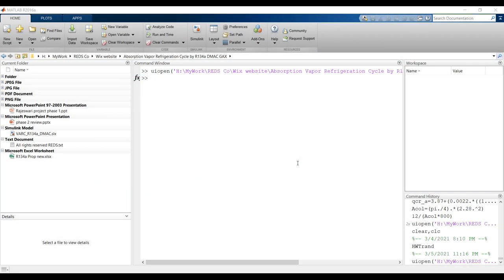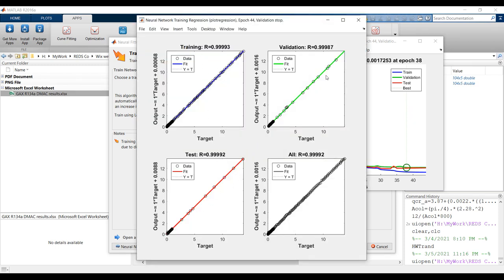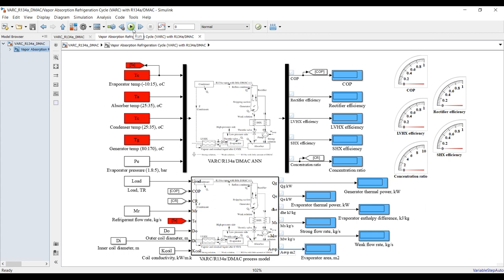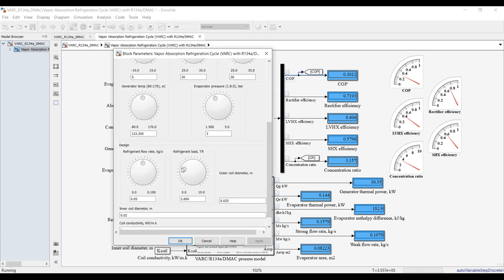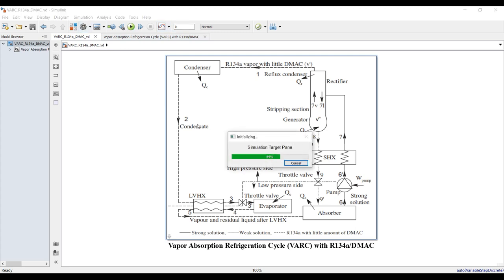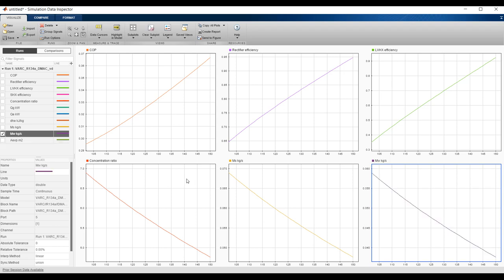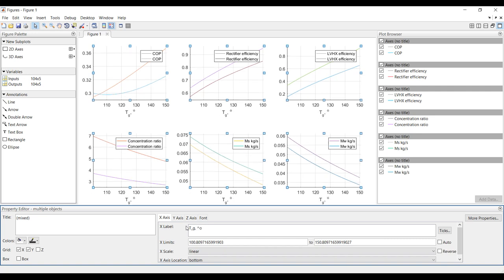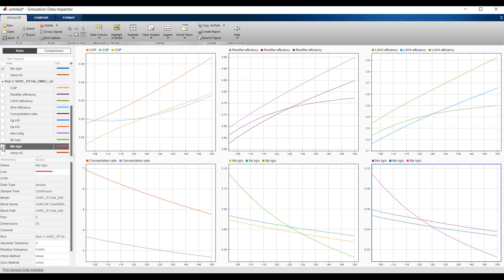ANN | Signal Builder | for Vapor Absorption Refrigeration Cycle | R134a/DMAC | Matlab | Simulink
This is a Vapor Absorption Refrigeration Cycle (VARC) based on R134a/DMAC refrigerant. There are four basic heat exchanger surfaces: the evaporator, the absorber, the generator, and the condenser, in addition to a liquid-liquid heat exchanger. R134a–DMAC vapor absorption refrigeration system (VARS) needs a rectifier. Because of incomplete reaction, a small amount of DMAC is carried to the evaporator. ANN model has been used to simulate this cycle. Dynamic modeling is also allowed. User will be able to calculate the following:
1-COP.
2-Rectifier efficiency.
3-LVHX efficiency.
4-SHX efficiency.
5-Concentration ratio.
6-Mass flow rates.
7-Some design aspects.
8-Strong and weak flow rates.
9-Generator thermal power, kW
**MatLab-SimuLink should be used to run the model.